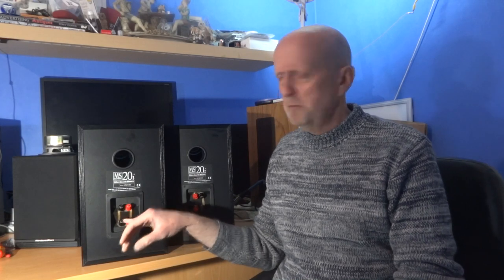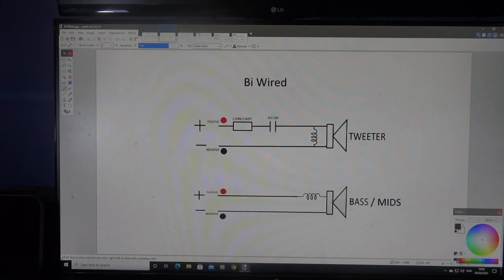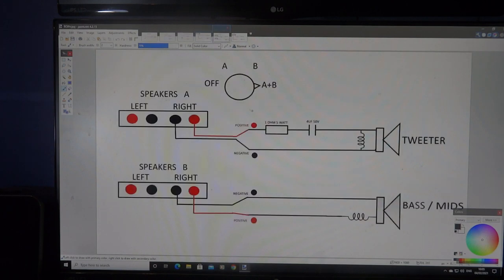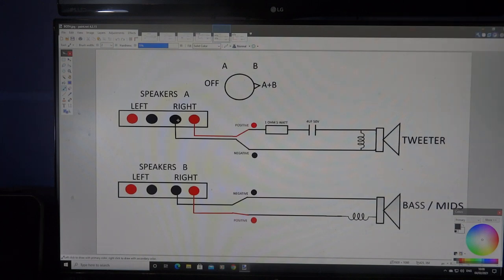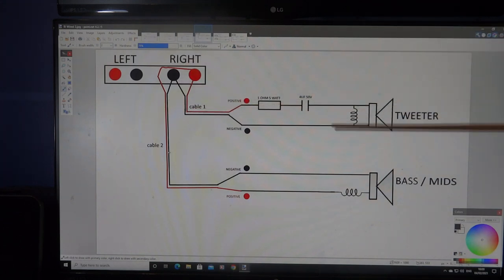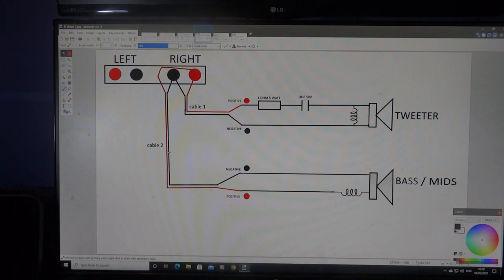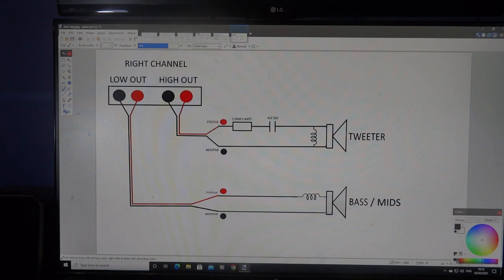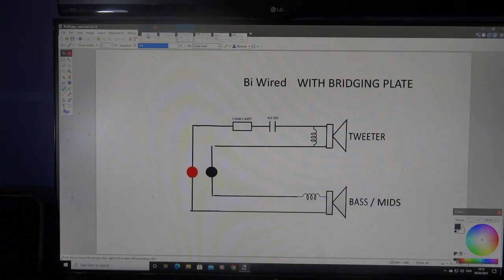Speaker Bi Wiring Explained, improve the sound. Bi Wire Amplifier Receiver. Wired Stereo Speakers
Here I explain how speaker Bi Wiring works and can it improve the sound, well the latter is questionable and maybe up to you to decide

A video that you also might find interesting on Bi Wiring from PS Audio can be watched here,